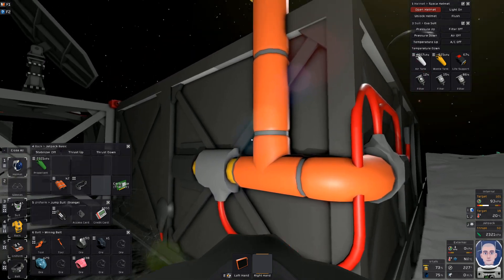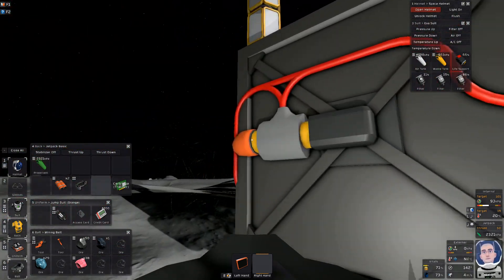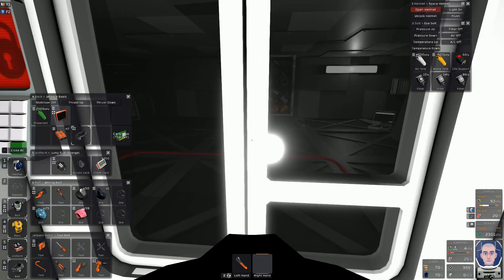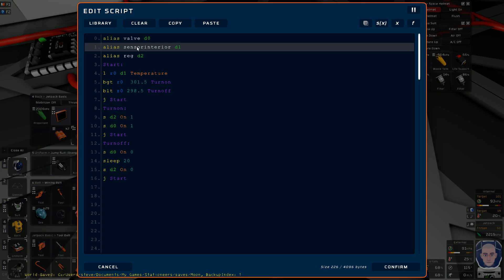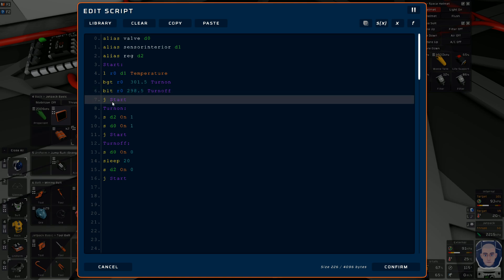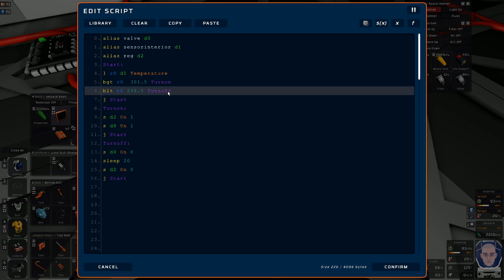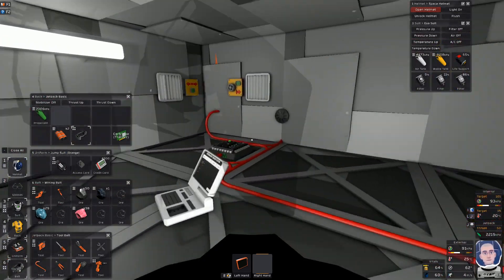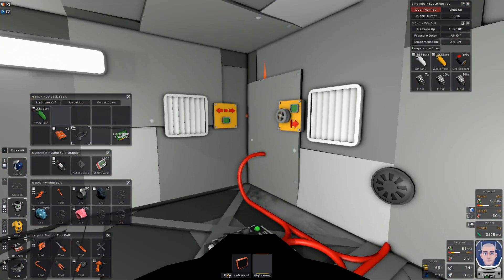Stationeers 101 ep 3: Easily cooling of your base on cool to warm planets demonstrated in 5 mins.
In ep 3 I demonstrate a different way to cool your base on the moon. It will also work on some warm other planets.